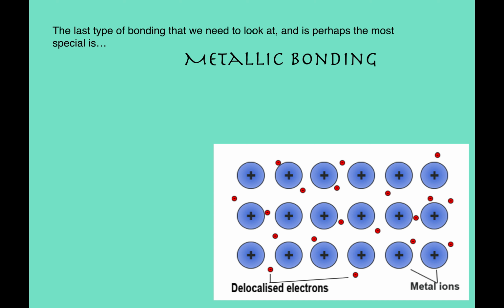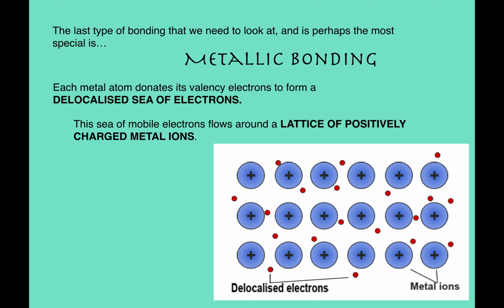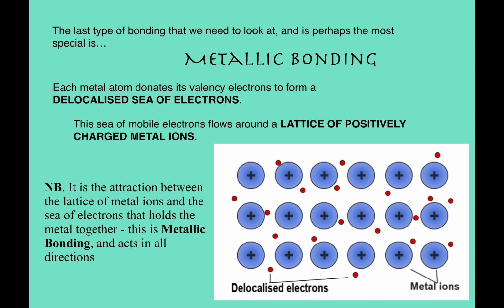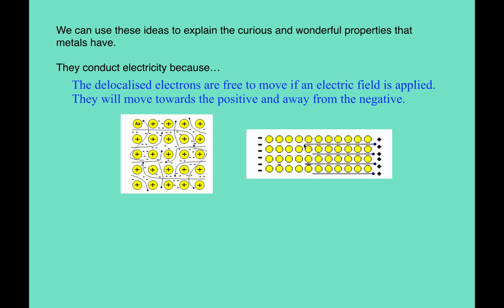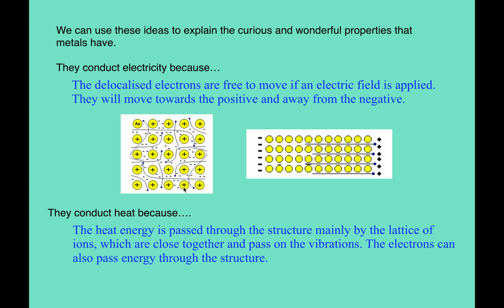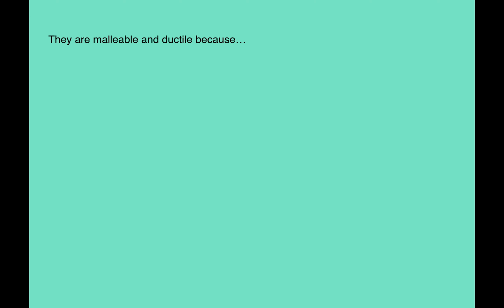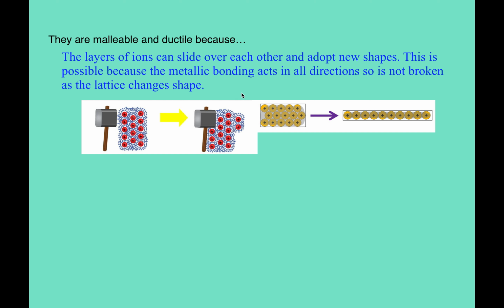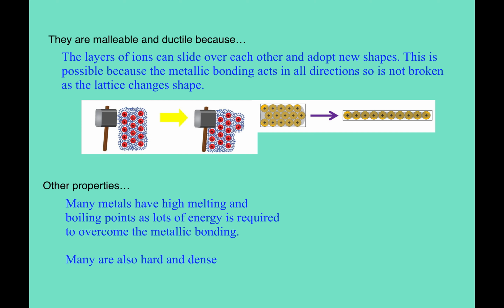10 3 Metallic Bonding